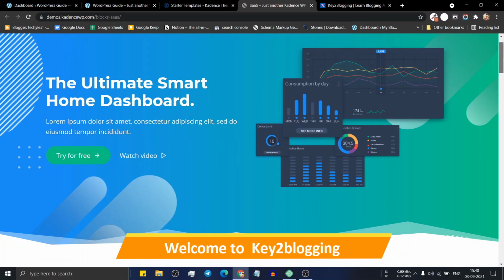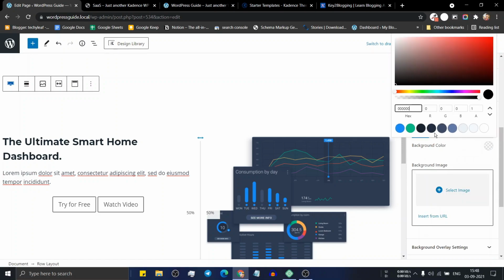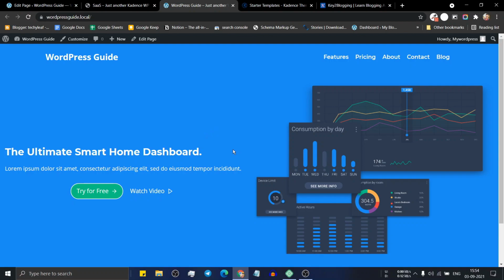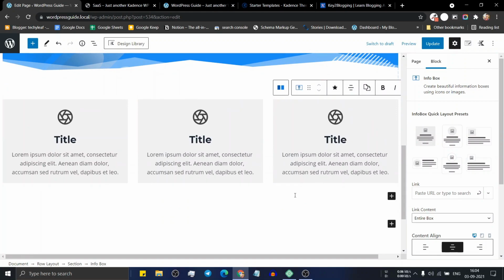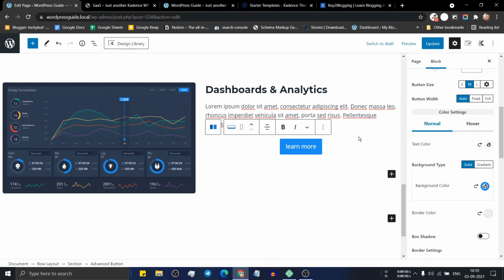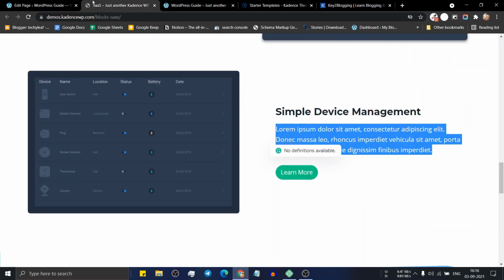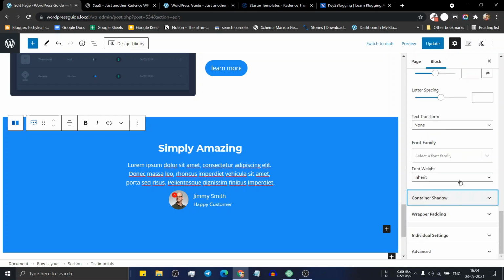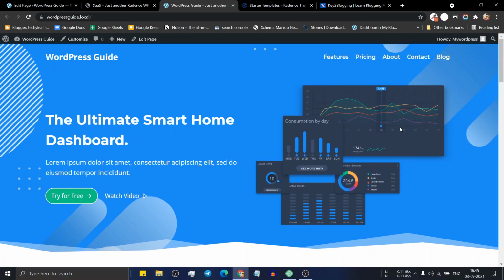How To Design A Beautiful Homepage Using Kadence blocks builder in WordPress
In this video, I will show you how to create a professional homepage in wordpress using the kadence blocks builder.

How to design a custom homepage using the kadence theme and kadence blocks plugin:

Kadence Blocks is a free Gutenberg page builder which lets you build modern and stunning-looking pages in wordpress.

This Kadence theme tutorial will also help you improve your skills in using the kadence theme and kadence blocks builder which is built entirely using Gutenberg.

It is now very easy to build an SEO-friendly homepage with a modern look and optimize it for better conversions.

Building a wordpress website using the kadence blocks helps you improve your speed drastically compared to any other page builder like Elementor, DIVI, Beaver Builder, etc.

🕒 Timestamps
00:00 intro
00:15 Install kadence blocks plugin
00:30 create homepage in wordpress
01:20 setup basic settings on the homepage
01:50 Create Hero section
11:57 Create Feature-packed section
14:46 Grid style layout
22:38 Design Testimonial section
26:14 Design library overview
27:04 Design newsletter section
28:50 outro

🟡 Wireless mouse

I won't put anything here that I haven't verified and/or personally used myself. And, you will never pay anything more than what it cost if you buy the product directly from the source.